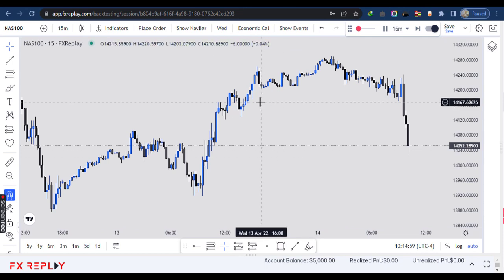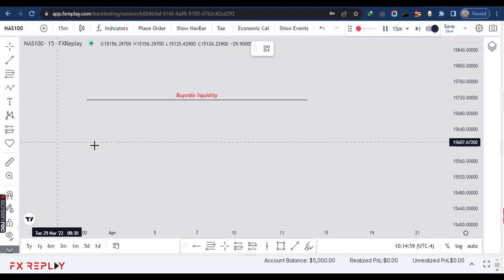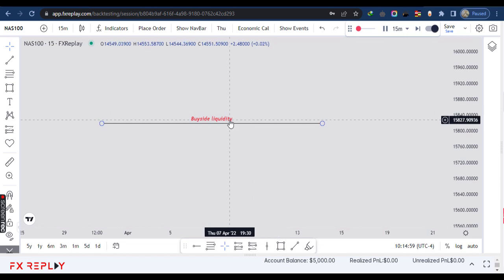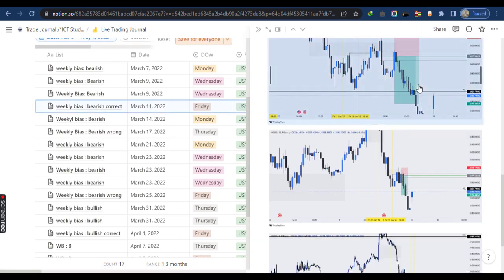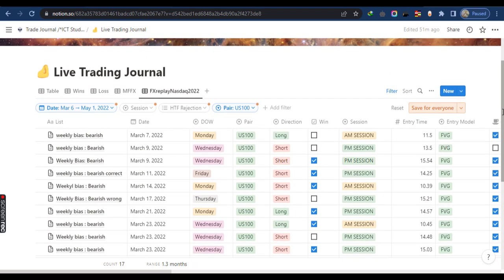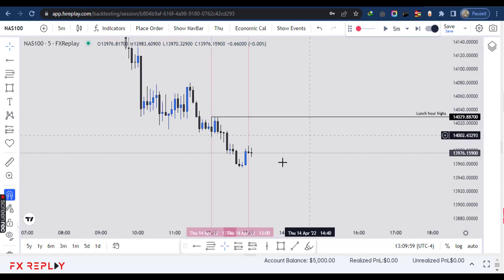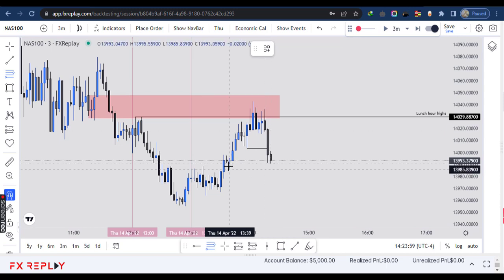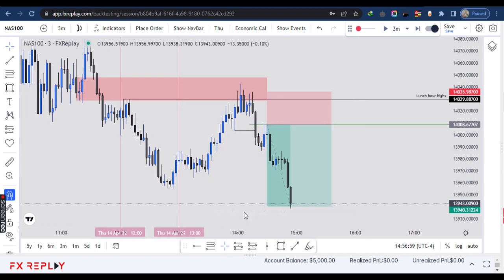This secret confluence made the ICT 2022 model DOES NOT LOSE! SMC TRADING CONCEPTS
Are you looking for a prop firm with no time limit and has tradingview integration ? check this one
in this video i shared with you guyz a confluence if you added to your ict trading model you would see dramatic improvements in your winrate and RR..but dont take my word for it, watch the video take notes and go see for yourself

for the Notion journal give me a follow on twitter and DM it is all free

by : prod. massobeats